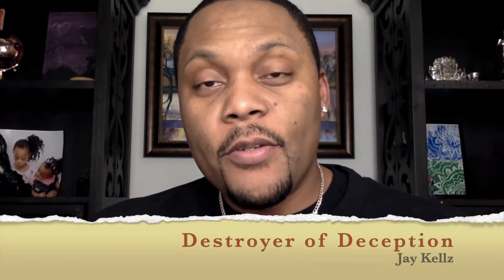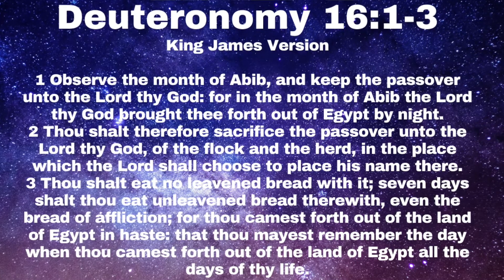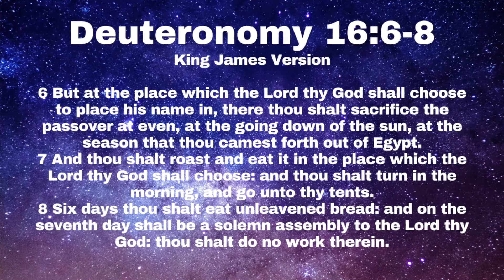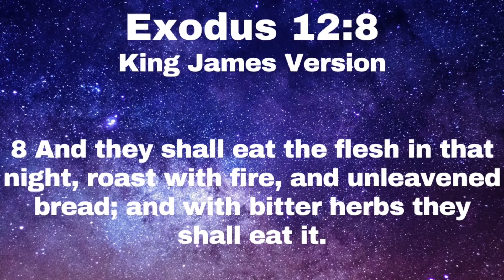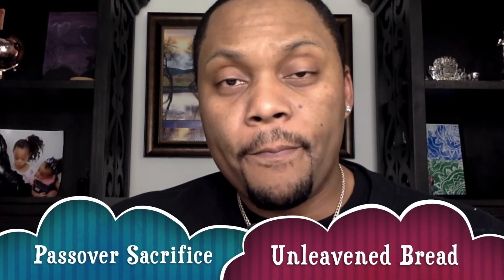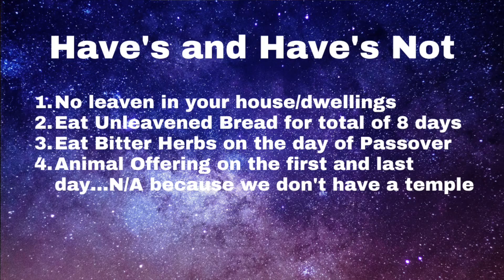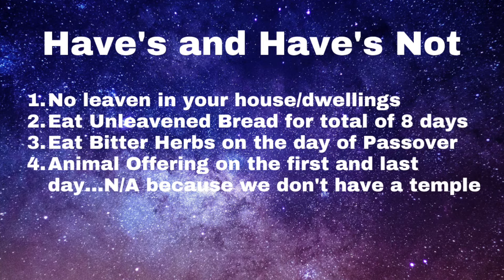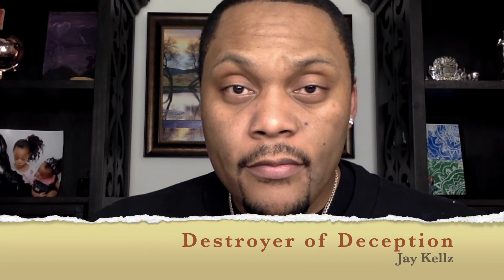How Do I Keep the Feast of Unleavened Bread?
This video is simple and straight to the point.  I ask a biblical question and answer that question by using the Word of God to provide the answer.

In this video series, I address questions and concerns about God's Holy Days.  Many people have a lot of questions about what the Holy Day is or how to keep the Holy Day or even understanding if we as Christians should keep the Holy Days of God.  I discuss each question on God's Holy Days and show that all Christians should keep God's Holy Day even more.  God's Holy Days should have way more meaning to us than even the Jews themselves because we believe in Yeshua/Jesus as the Christ, which is the promised Messiah.

I address each Holy Day, which is Passover - Pesach, The Feast of Unleavened Bread, First Fruits, Pentecost - Shavuot, The Day of Trumpets - Rosh Hashanah, The Day of Atonement - Yom Kippur, and the Feast of Tabernacles - Sukkot.  I talk about the timing of each Holy Day and the requirements for each Holy Day.  I also speak about how long each Holy Day should last, if we should work or not work...as the LORD our GOD told us for some of the Holy Days we are to do no servile work.

I talk about the Sabbath or Sabbaths and the law of God...on what it is, the purpose, the requirements, what day it is on, and what time it starts.  I also talk about if Yeshua / Jesus, apostles, Noah, Abraham, etc. kept the sabbath day holy...and I discuss what we should do today.

You will obtain a high-level view of why the law is still in effect.  The reason being is because nothing changed, as we know God is the same yesterday today, and forever.

The first point is that Christians ignore certain scriptures or are ignorant of the proper meaning, which is really an eye-opening experience for most viewers.  The second point is to cause each viewer that subscribes to the Roman Catholic way of teaching to reevaluate their salvation just as Paul stated in Philippians 2:12 with fear and trembling.  The truth that you will hear today should stir in your spirit to yearn for more of it...to know GOD (YHVH) on a deeper level.  Don't ignore the Holy Spirit.  Ask questions.  Share with those people you trust and demand and seek answers. Put them in contact with me and I can help address any and all questions I promise.  Let's get back together to how the beginning church founders (the early Christian Church that Paul set up) operated and walked in.  As they walked like Jesus Christ.  And we know and no one can deny that Jesus walked as Moses walked, by keeping all the commandments of God.  If you think differently, let me know and I will do a video on whatever is said to be different.